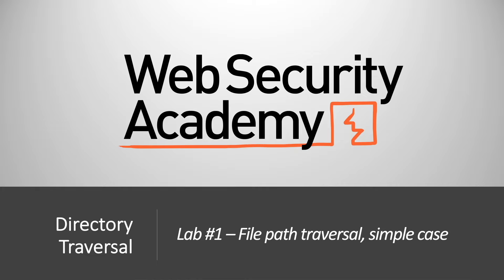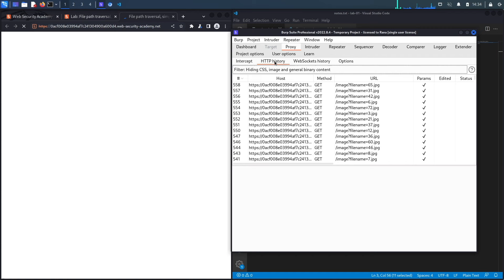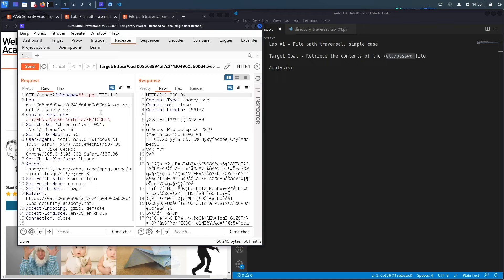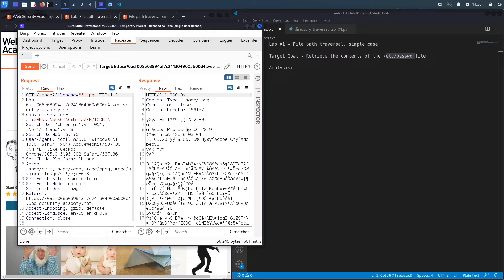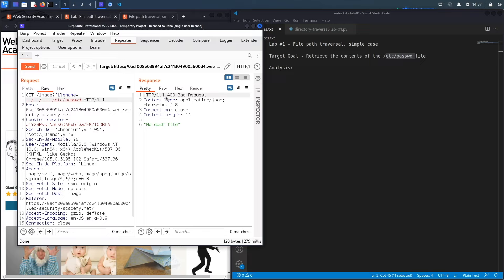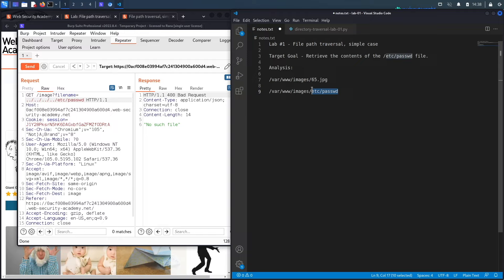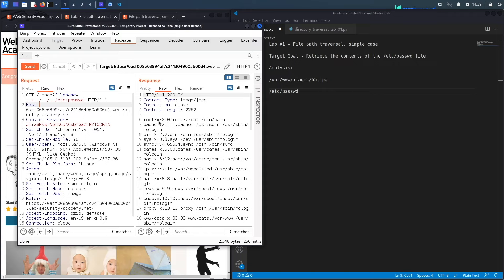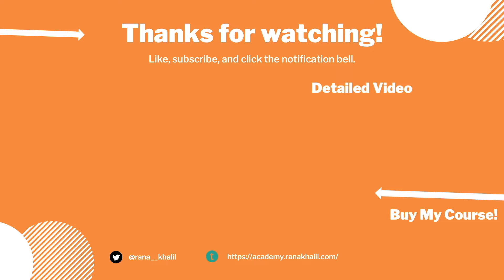Directory Traversal - Lab #1 File path traversal, simple case | Short Version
In this video, we cover Lab #1 in the Directory Traversal Vulnerabilities module of the Web Security Academy. This lab contains a file path traversal vulnerability in the display of product images. The application validates that the supplied filename ends with the expected file extension. To solve the lab, we retrieve the contents of the /etc/passwd file.